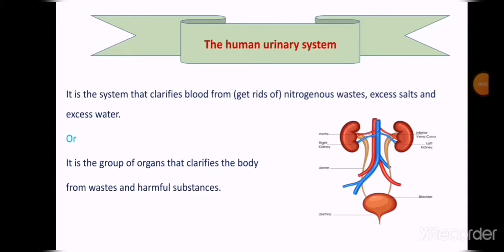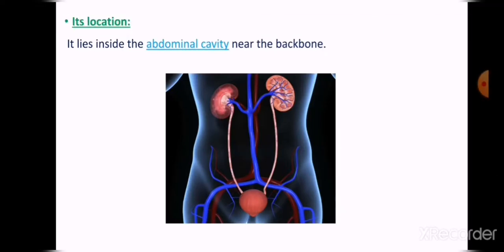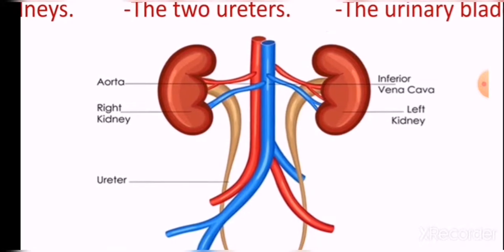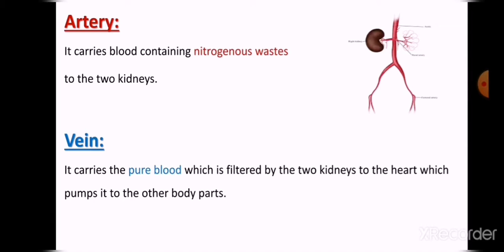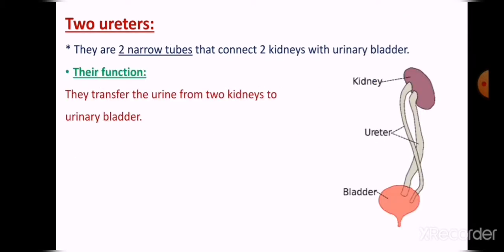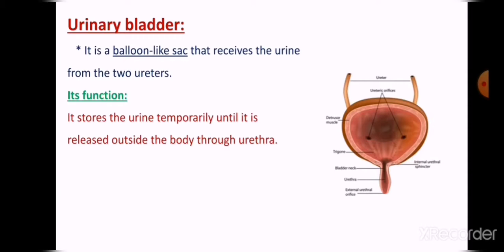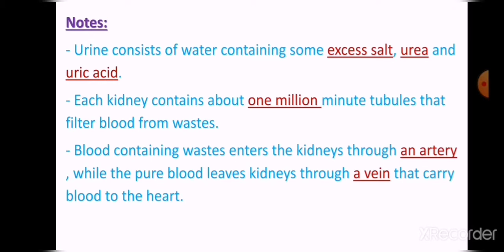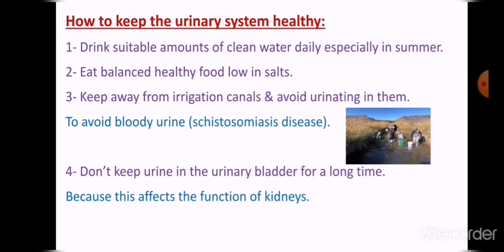U 2 less. 2 The urinary system part 2 jr5